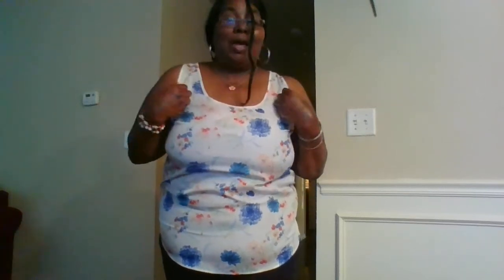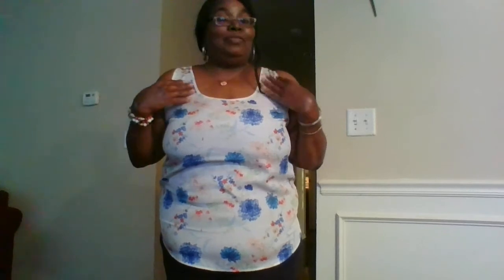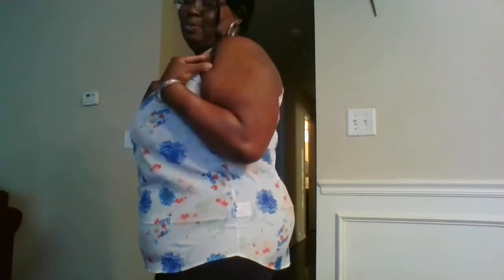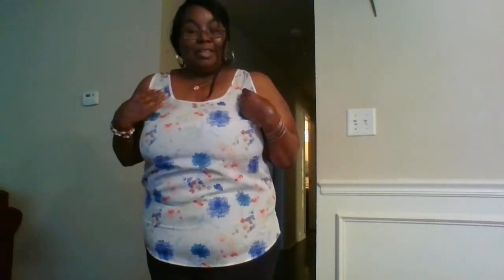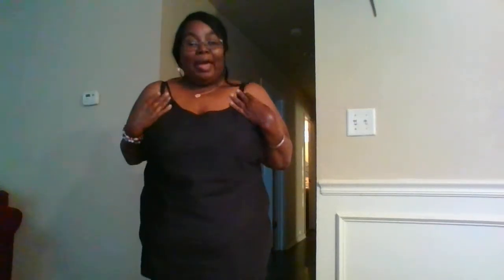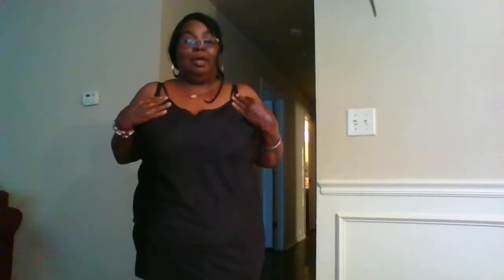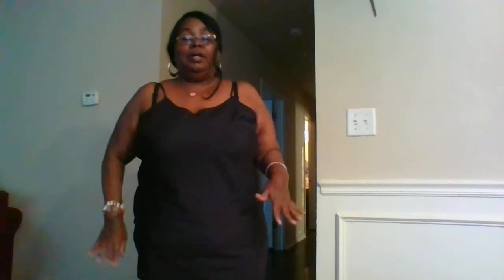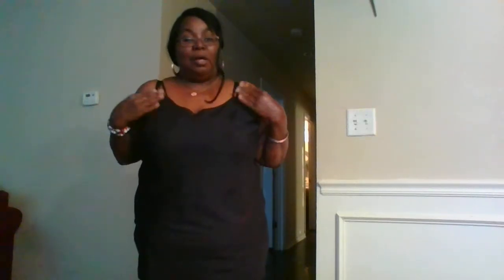PLUS SIZE *NEW*SPRING WALMART CASUAL TANK TOPS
Hello my Huns, I’m glad you have made it to this channel. On this channel, I will be cooking, sharing life stories, vlogging, and many other things. You might see me mowing my lawn, hand washing my vehicles, and even doing maintenance around the house. (I do it all). (That’s why I’m HAND FULL MAMA) My hands are usually filled with so many tasks.